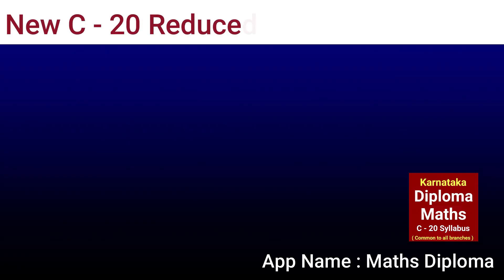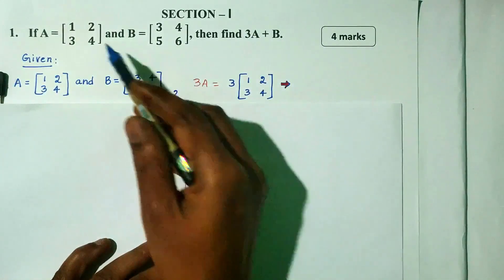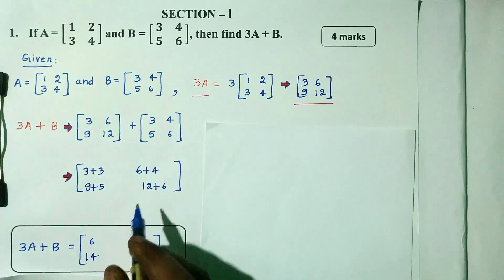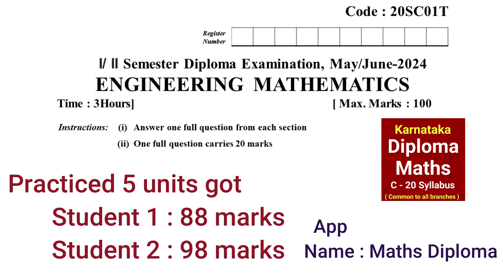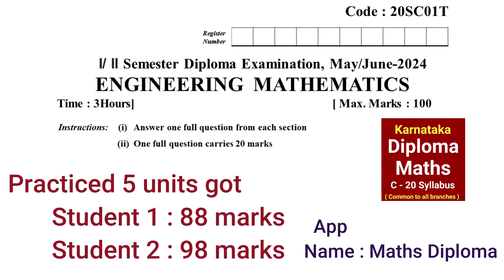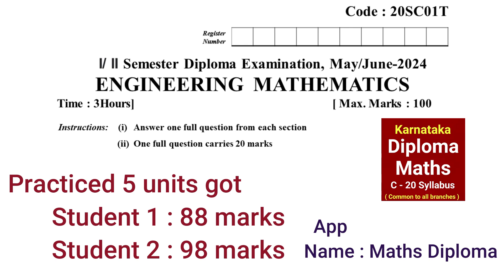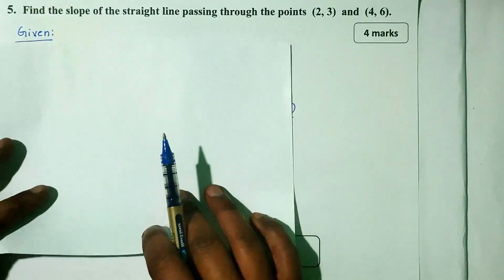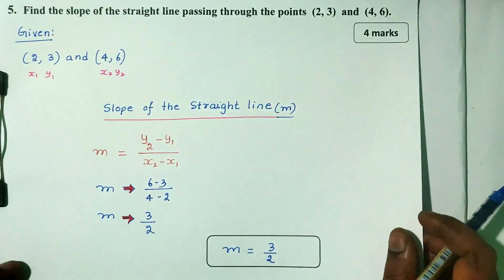Engineering mathematics | New C 20 syllabus |diploma maths kannada dte | Model Question Paper 2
Online Diploma Maths Self Study Course
Subject : Engineering Mathematics
               ( New C-20 Reduced Syllabus Nov 2024, 20SC01T )
               For 1st and 2nd Semester Diploma Students of all Branches

Validity        : 6 month

App Name : Maths Diploma

In this course we covered 5 units as per the New C-20 Reduced Syllabus Nov 2024 in simple language.

UNIT  1   : Matrices and Determinants
UNIT  2   : Straight lines
UNIT  3   : Trigonometry
UNIT  4   : Differential Calculus and applications
UNIT  5   : Integral Calculus and applications

An average student can get good marks.

Study Materials includes

a. Syllabus
b. Recorded Videos          ( Unit Wise )
c. Pdf hand written notes   ( Unit Wise )
d. List of formulas         ( Unit wise )
e. We solved Board Exam Question Paper with Answer ( video and Pdf )
f. Important Questions      ( Unit wise )

we solved previous year question papers

Board Exam Question Paper with Answer
1. Model Question Paper - 1 Nov 2024
2. Model Question Paper - 2 Nov 2024
3. May June - 2024
4. December 2023
5.  Makeup Examination sep 2023
6.  June July 2023
7.  February/March-2023
8.  Makeup Examination Nov/Dec-2022
9.  August/September-2022
10. March/April-2022
11. Oct/Nov-2021
12. April/May-2021
13. Model Question Paper–2020

learn Engineering mathematics ( course code : 20SC01T )
and we solved overall  more than 1200 questions with answer.

Understand each concept in kannada.